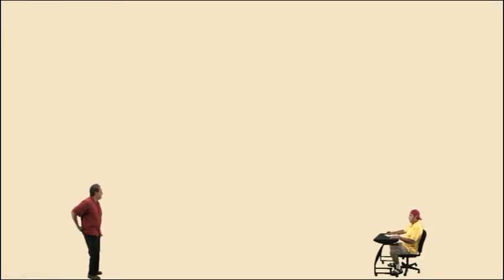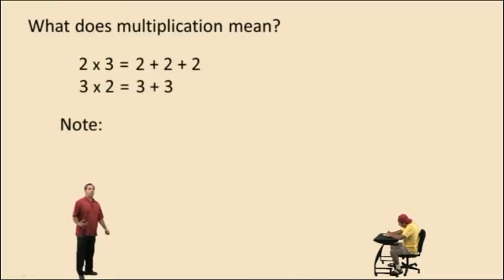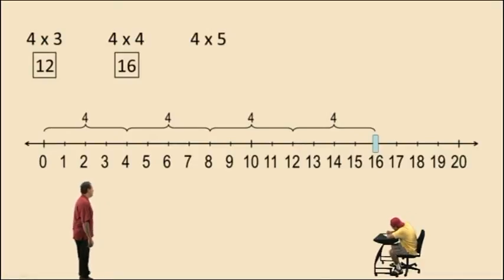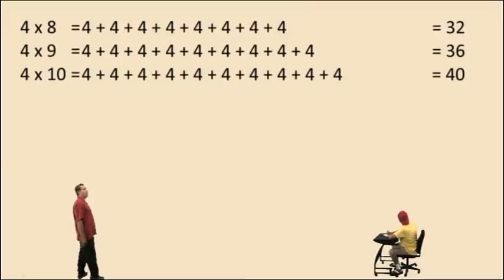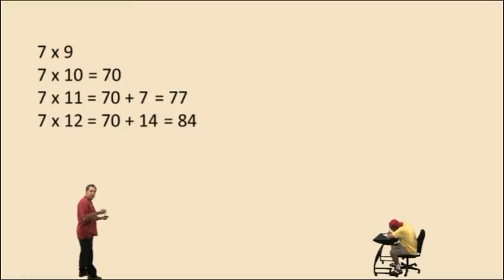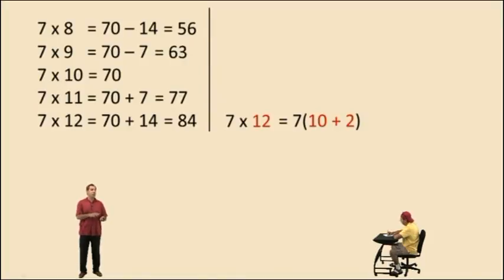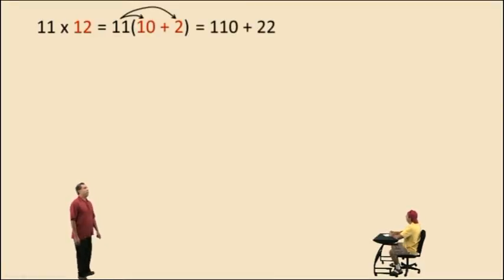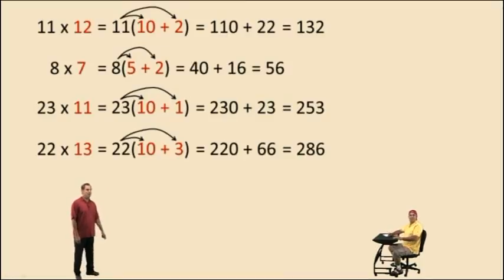Multiplication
Multiplication is demonstrated as repeated addition. Patterns within multiplication tables are revealed as addition and subtraction problems.